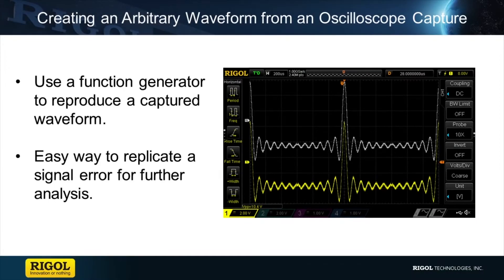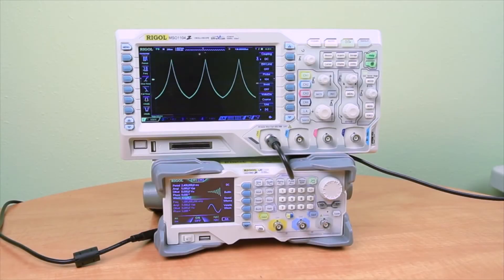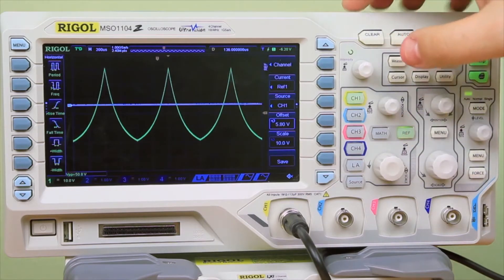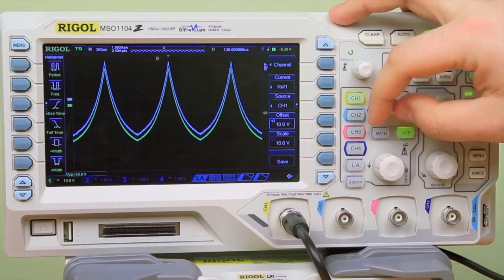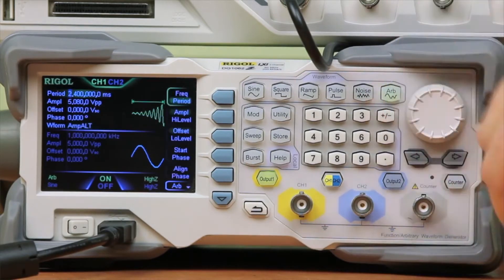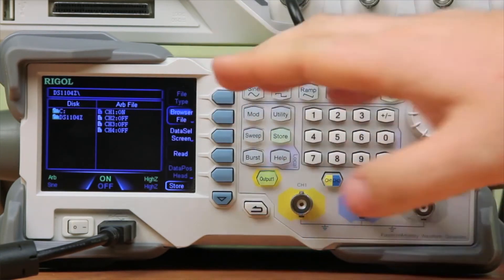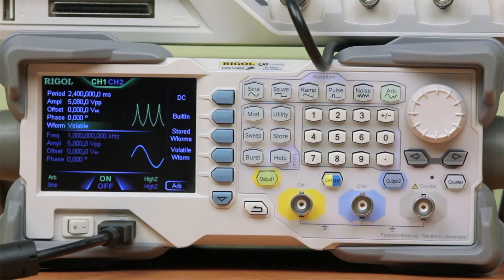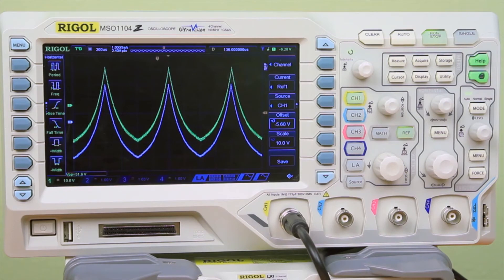RIGOL - Creating Arbitrary Waves from Scope Captures by Saelig